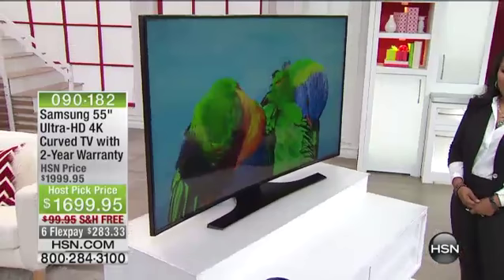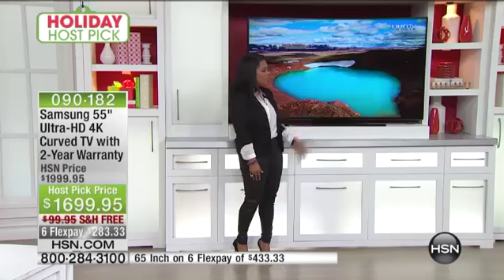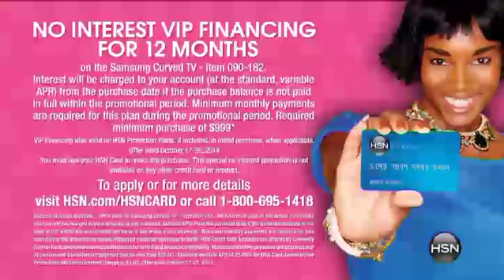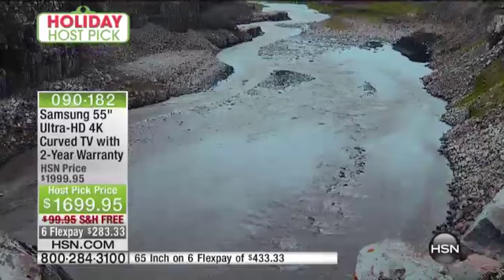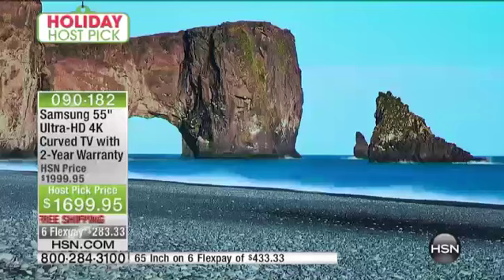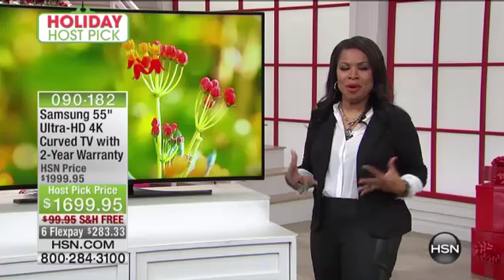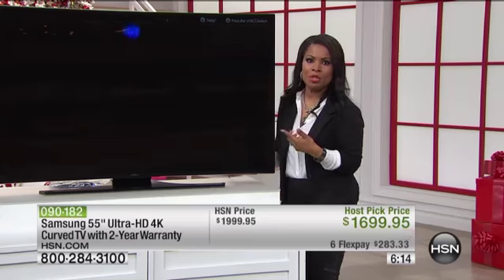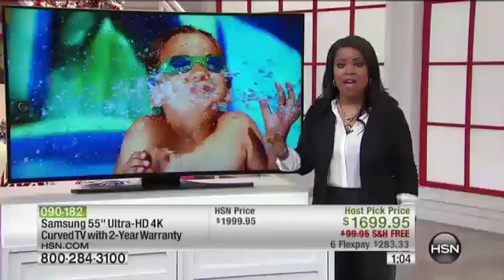Samsung 55" UltraHD 4K Curved TV with 2Year Warranty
(1)
Model  UN55HU7250
Approx. 48.5"W x 29.9"H x 11.6" Deep with stand 48.5"W x 28.13"H x 4.4" Deep without stand
Approx. 49.1 lbs. with stand 42.55 lbs. without stand
UL listed MORE
(1) Setup...